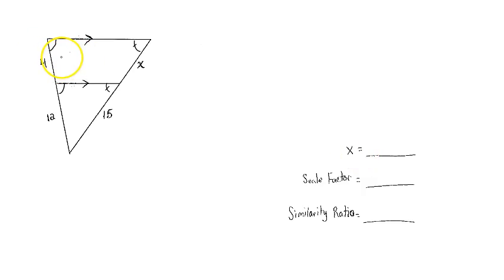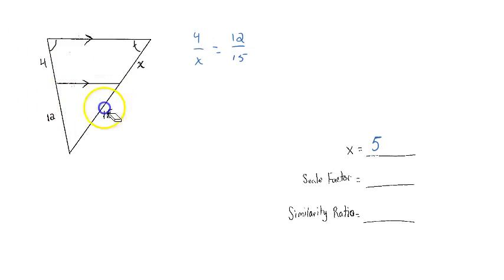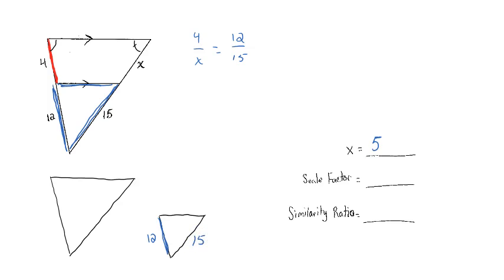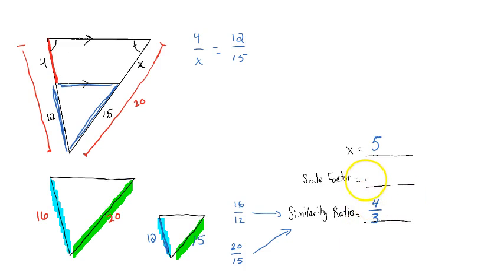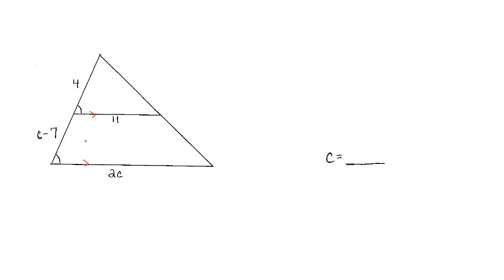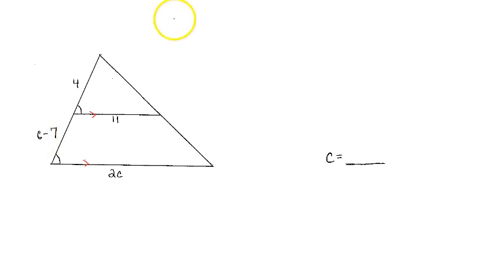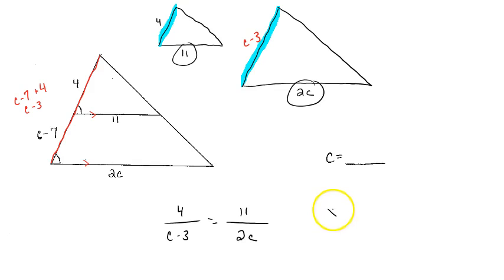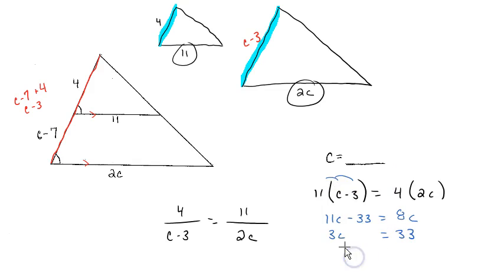GU9 Overlapping Triangles with Parallel sides